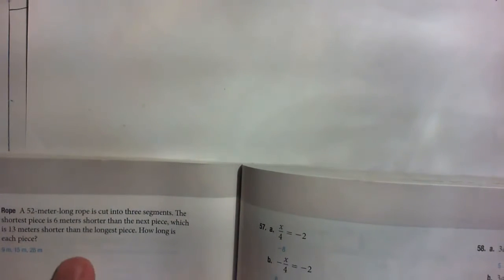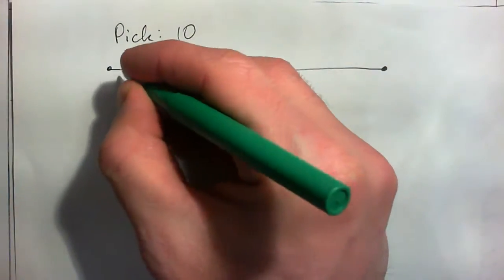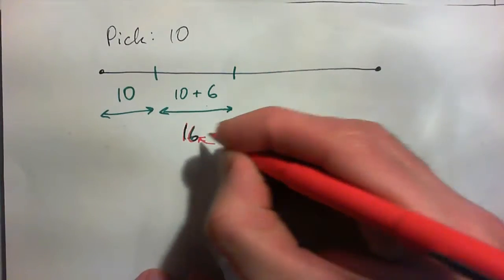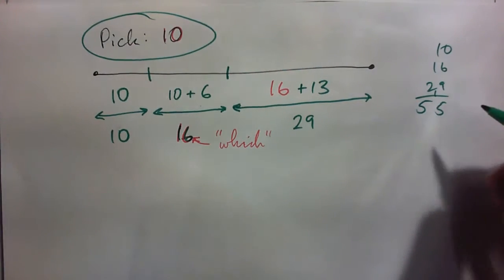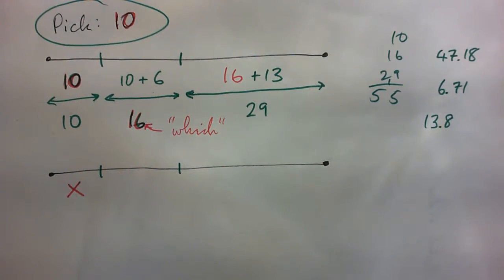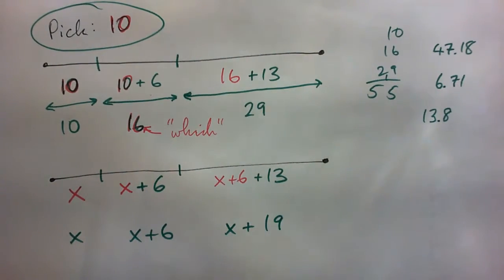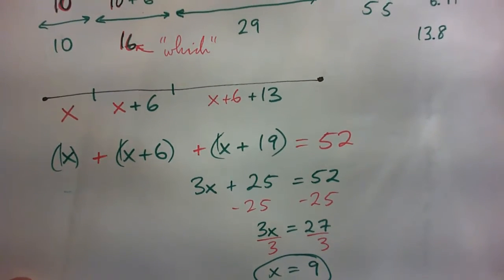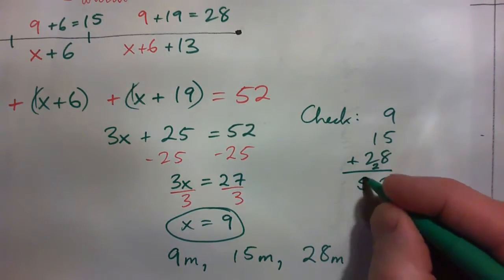Math 070 2.6 q.48